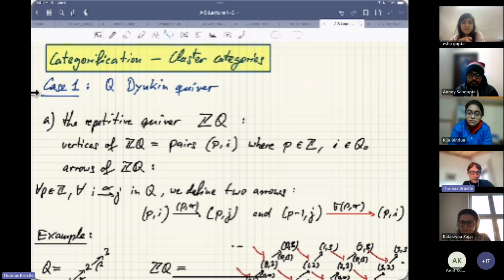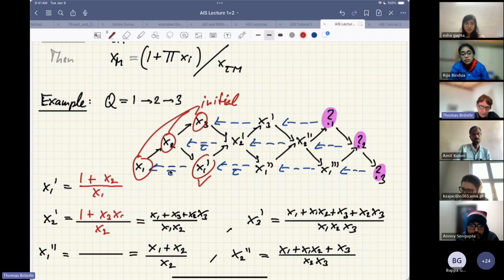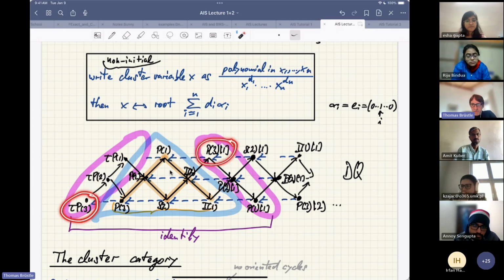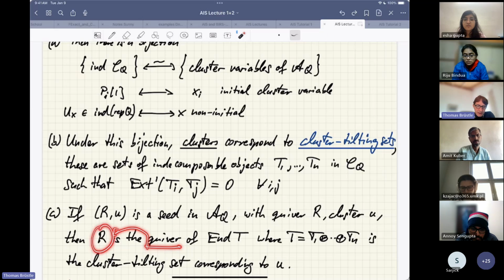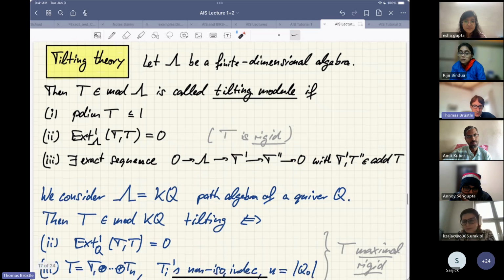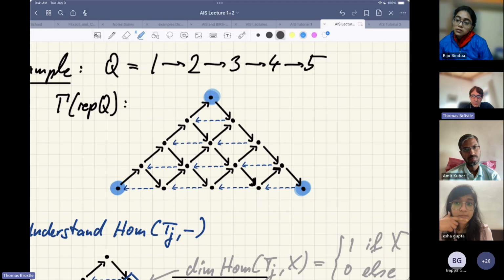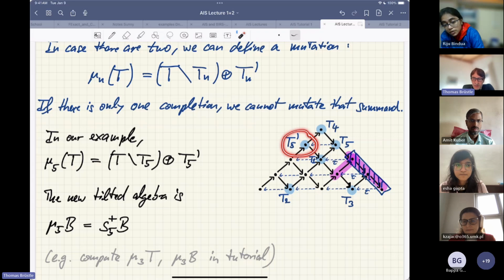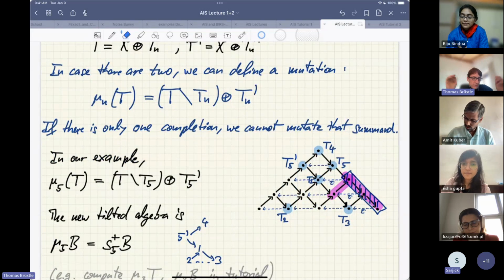Quivers Lecture 15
Quivers Lecture 15 (18 Dec 2024) - Cluster category and tilting theory – Thomas Brüstle, Sherbrooke Univ., Canada